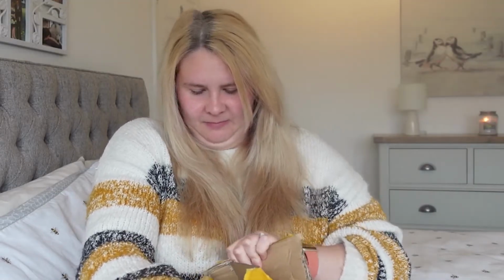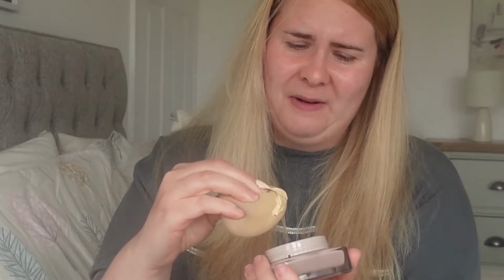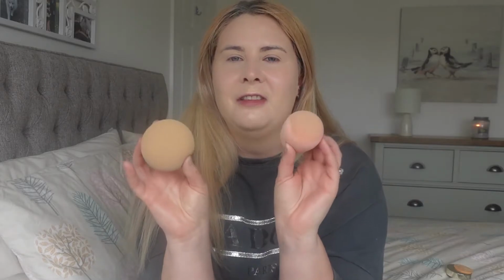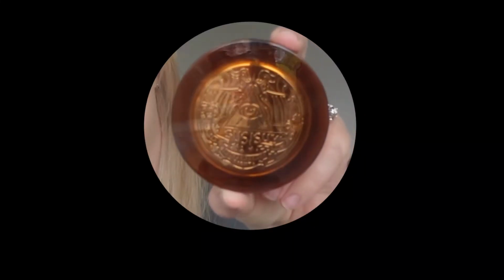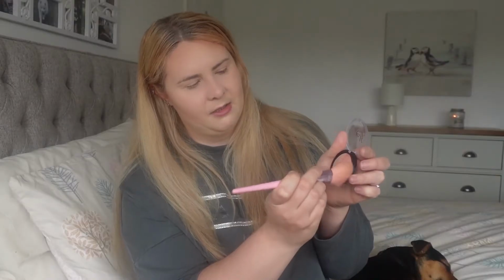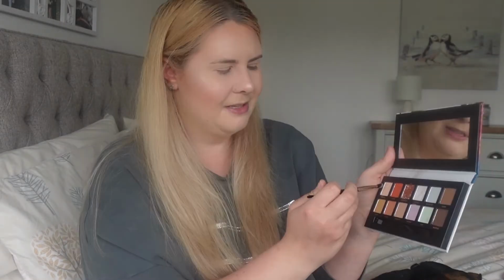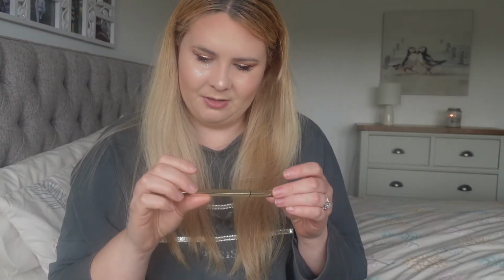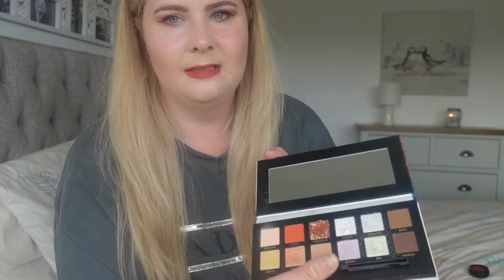Mystery Chinese Makeup Challenge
It's time to try on the makeup from the Taobao mystery box Shaun sent me from China! I had no idea what some of the products actually were, so I think I did a pretty good job considering!